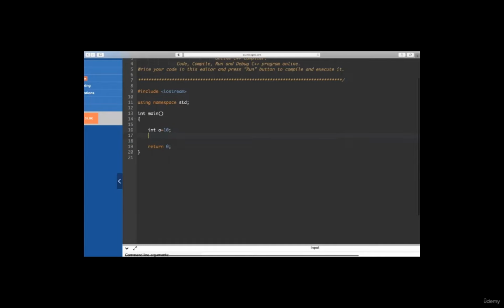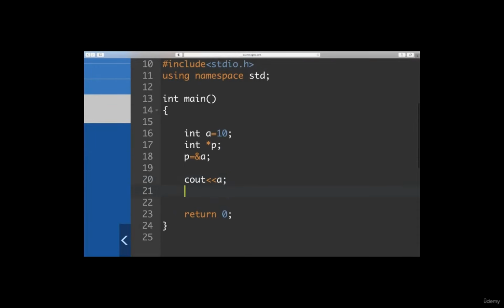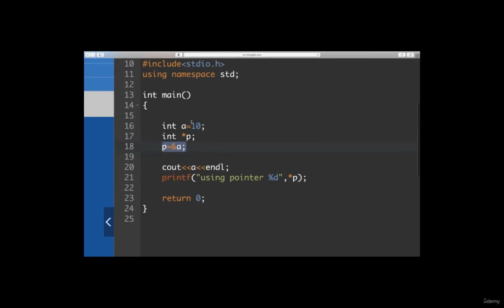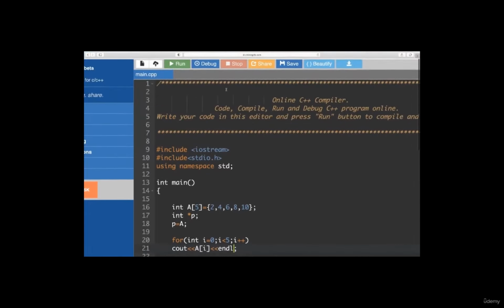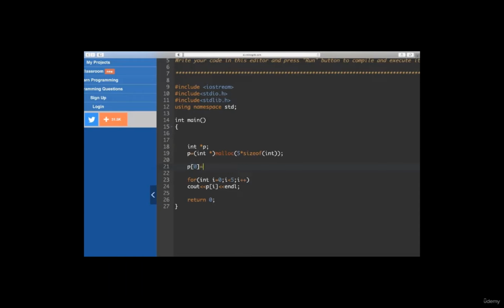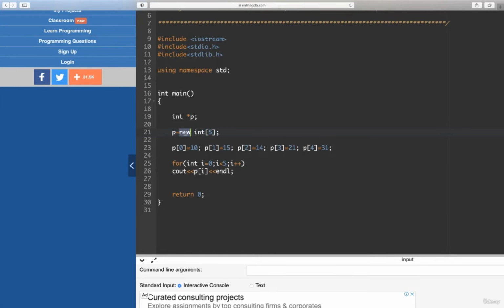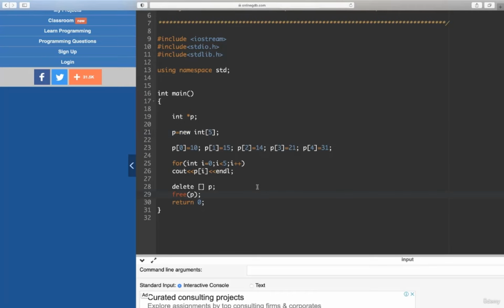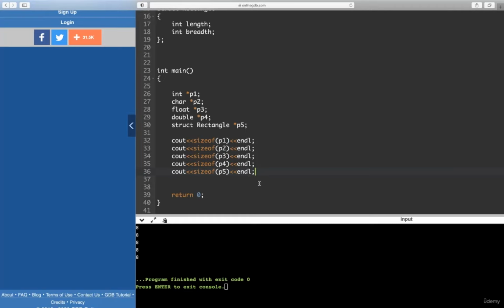006 Practice Pointers